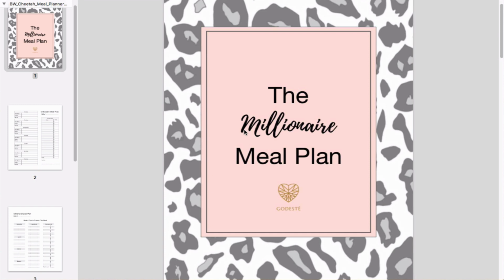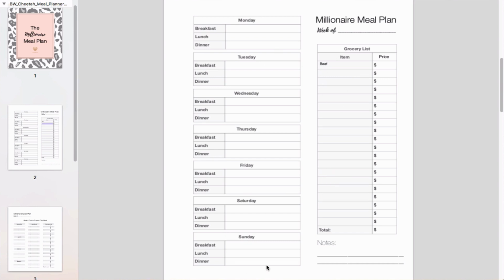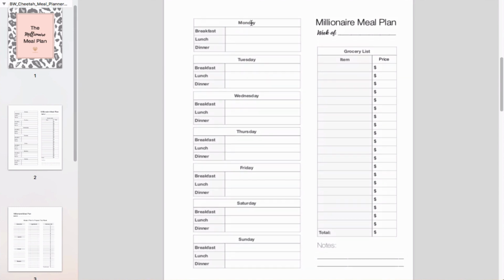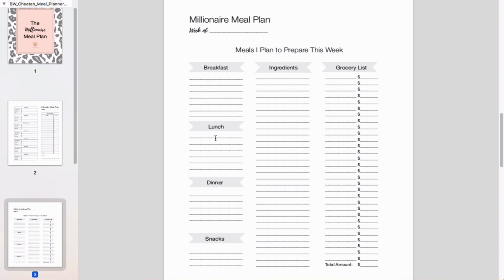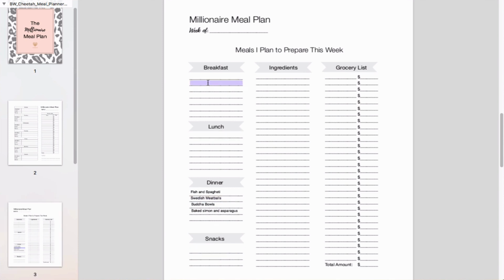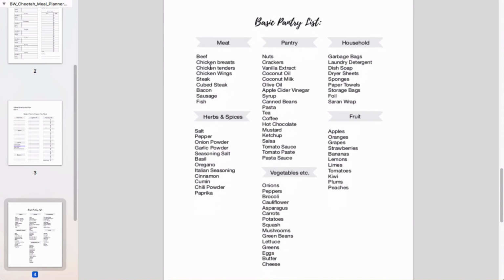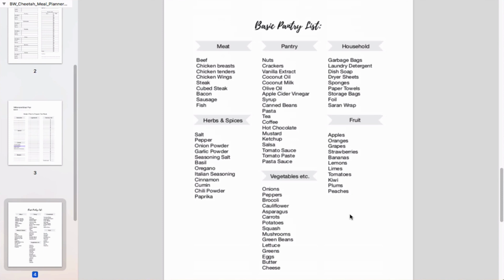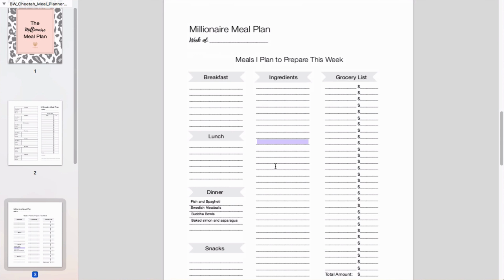The Millionaire Meal Plan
Dining out is one the biggest expenses for many of my clients.

From what I can see, many people aren't saving for their emergency fund or retirement because they're literally eating their funds away.

The Millionaire Meal Plan is designed to be a fun way to help you plan your meals and conquer your grocery store run with very little effort.

You don't have to plan 5 meals in advance and you don't have to eat the same meal everyday.

But you do have to plan in advance and keep your pantry stocked. This planner will help you do just that!